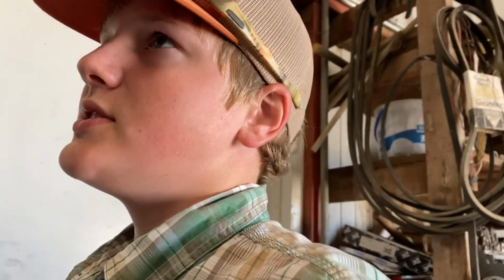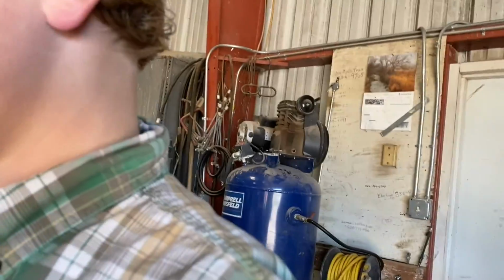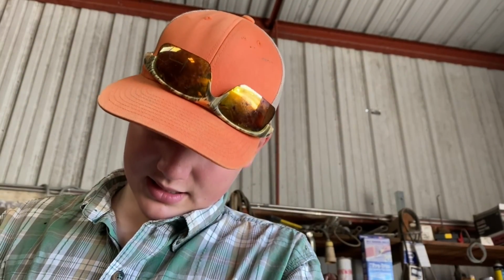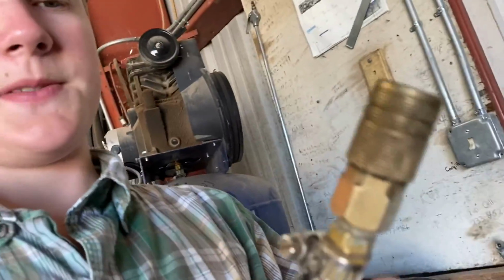Well I needed a video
This isn’t a great video